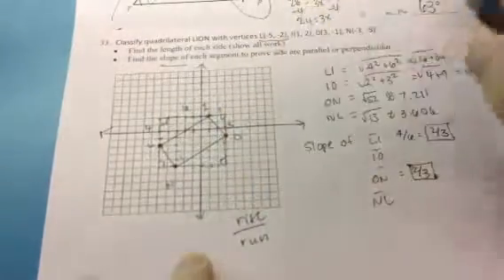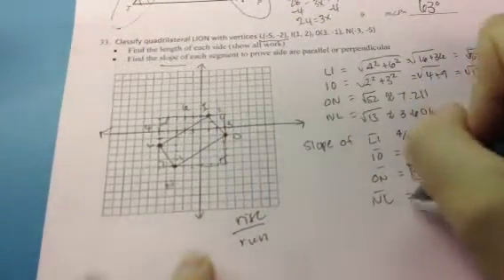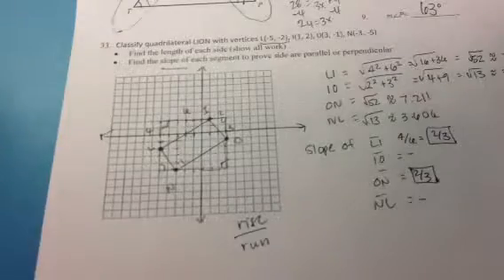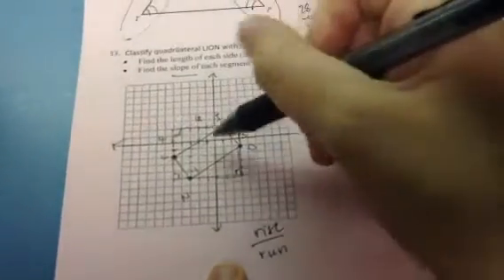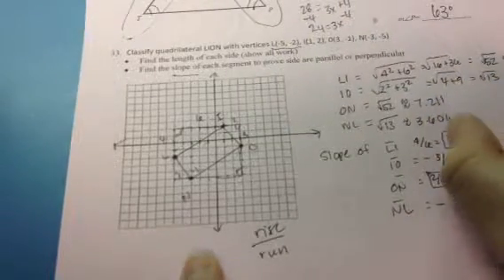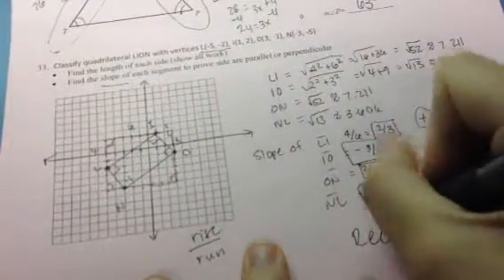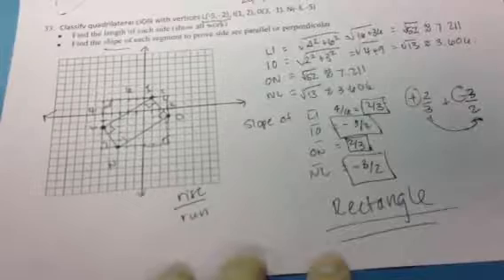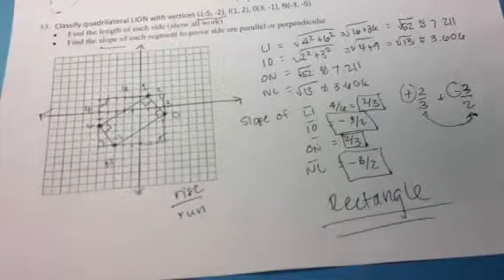Study Guide 4.1 page 4